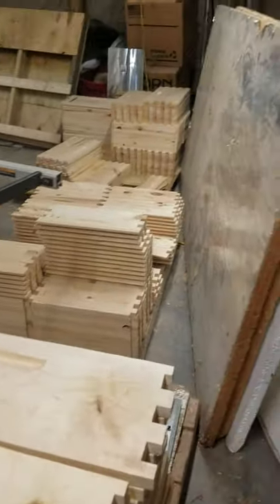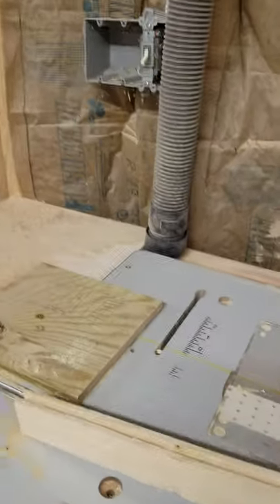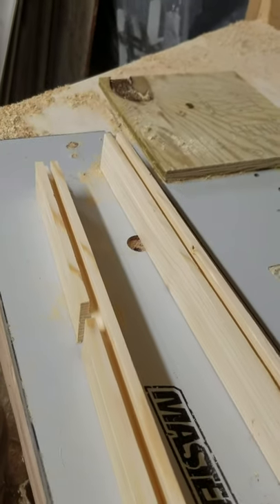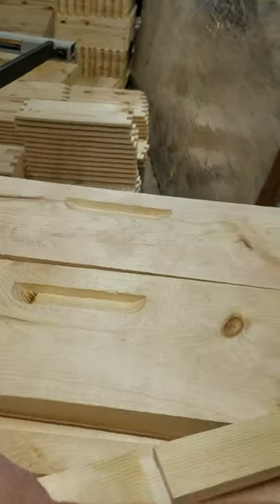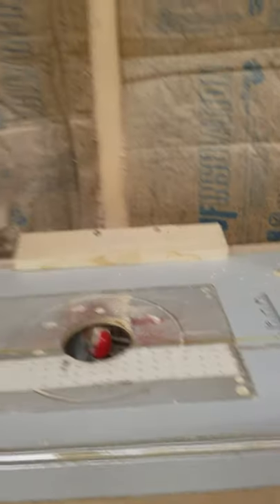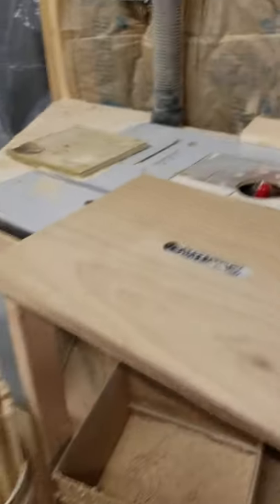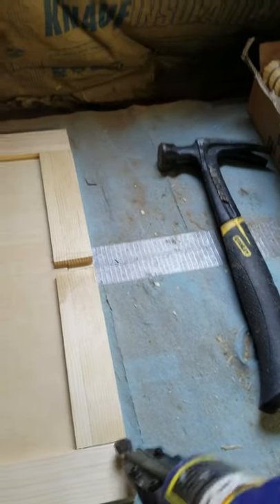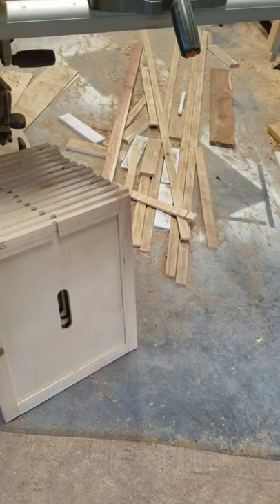Beekeeper and Sideliner Shortcuts, Inner Covers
Short video walking you through how I make inner covers. I apologize in advance for not being able to show the various cuts as they happen. I don't have a way of editing together small video clips into a continuous one.